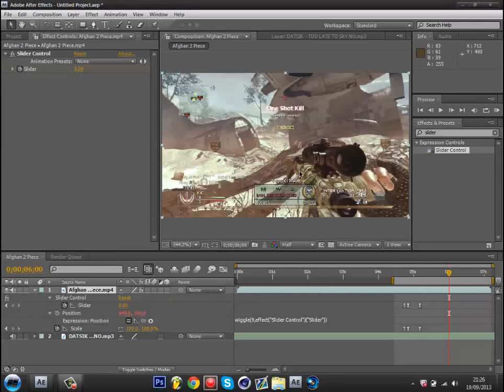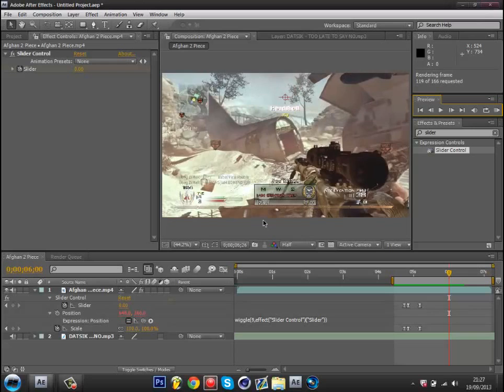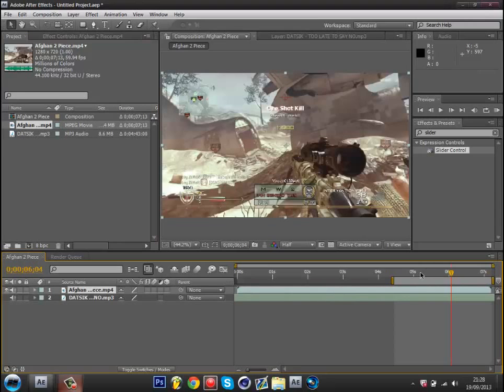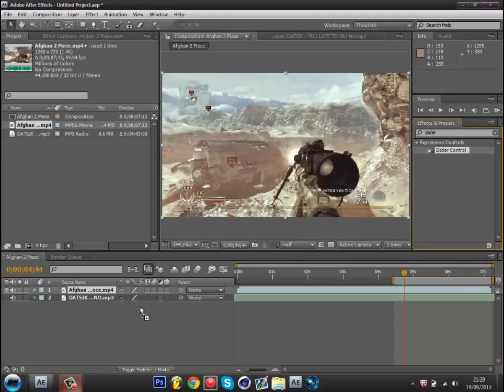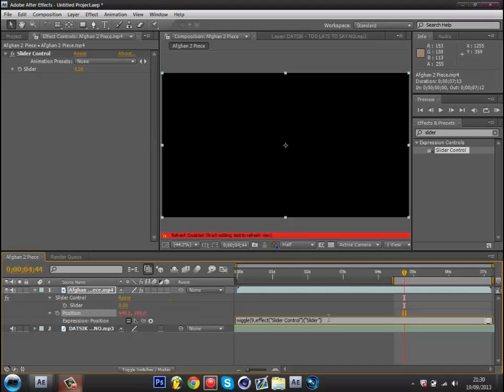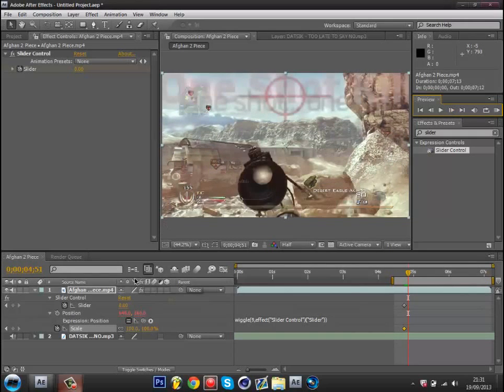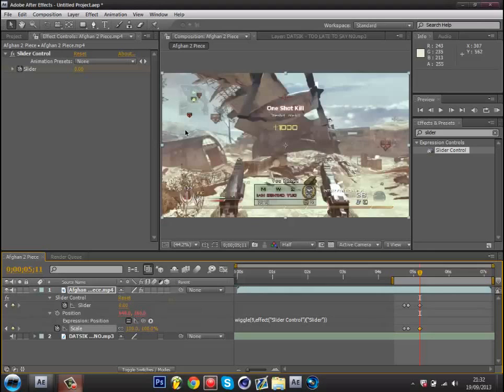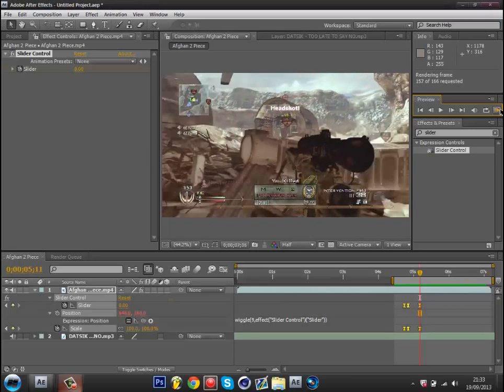After Effects Tutorial - Episode 1 - Trickshot Episode Screen Pumping! [SICK]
Hey guys TheMoneyGuy here i wanted to say that this is a new series about how to edit in adobe after effects and im doing this because ive hit 400 subscribers Thanks To You Guys!